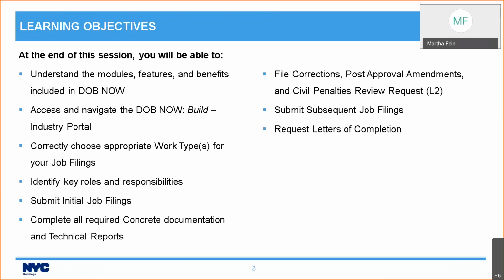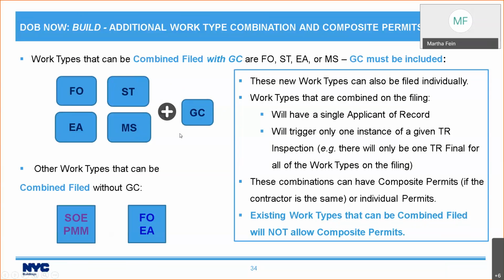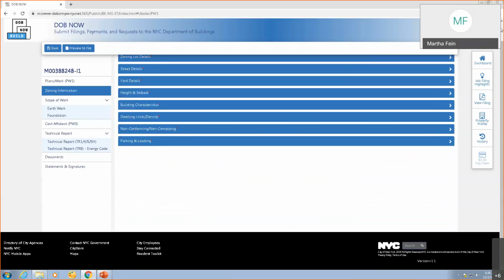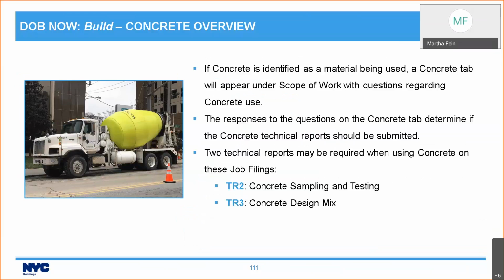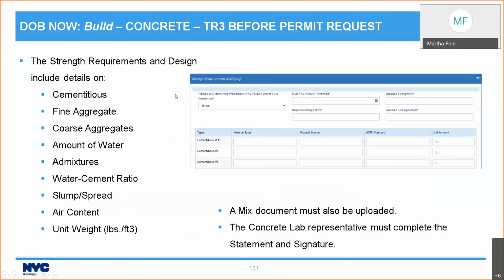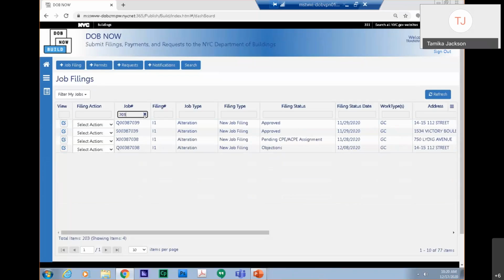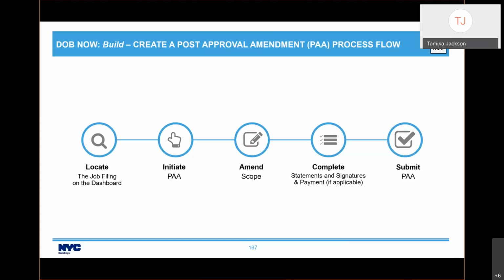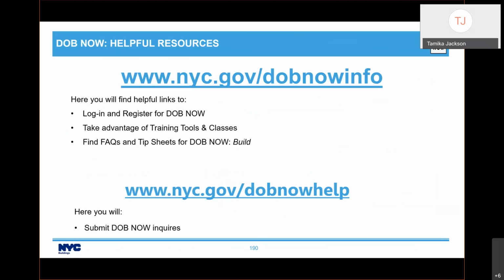DOB NOW Build - Design Professional & Filing Representatives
This is a full presentation with step by step instructions on how to submit filings in the new work types added to DOB NOW: BUILD in late 2020: General Construction, Foundation, Earthwork, Support of Excavation, Protection & Mechanical